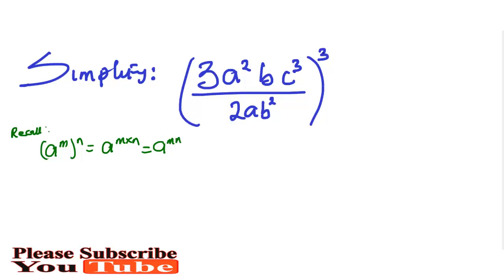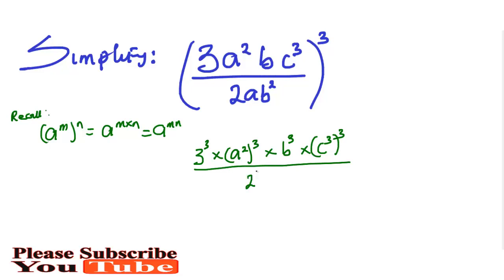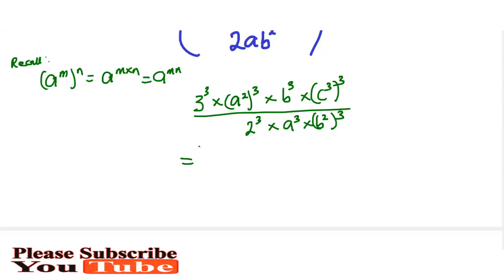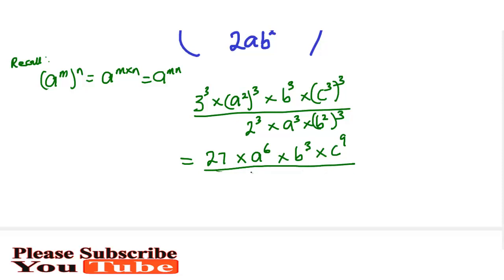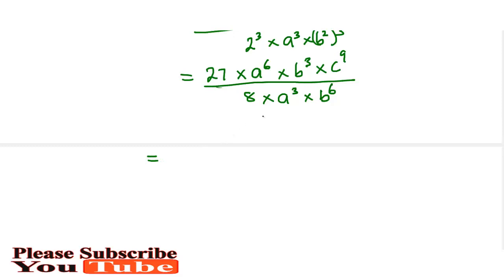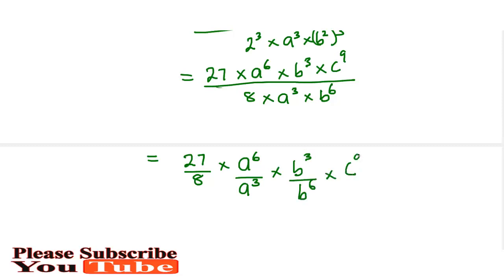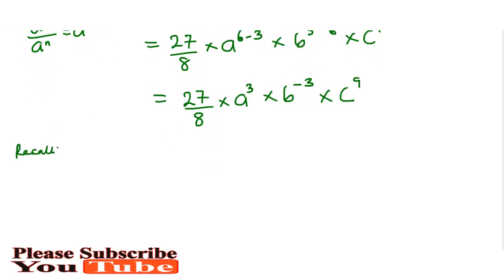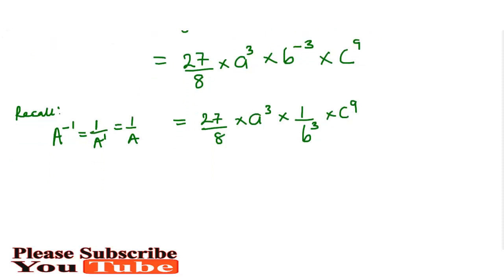Algebraic Simplification 5